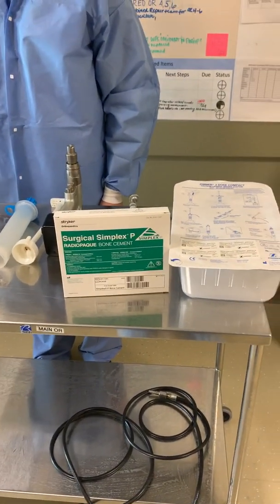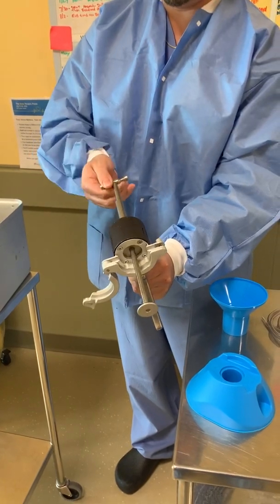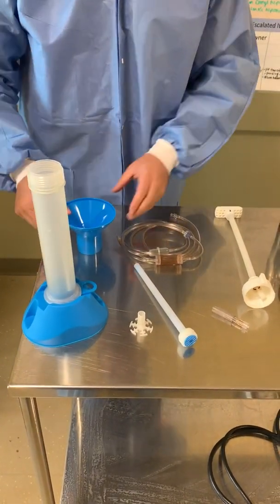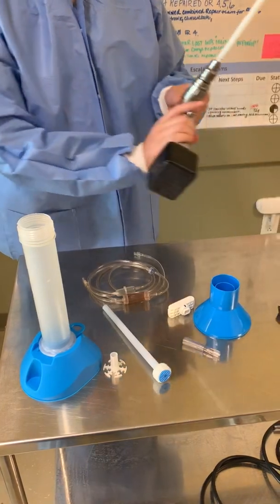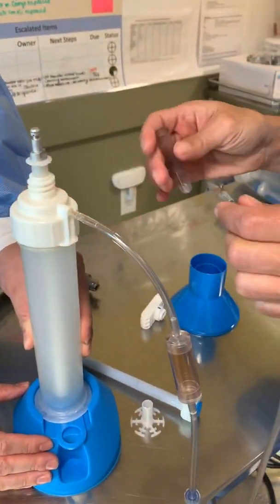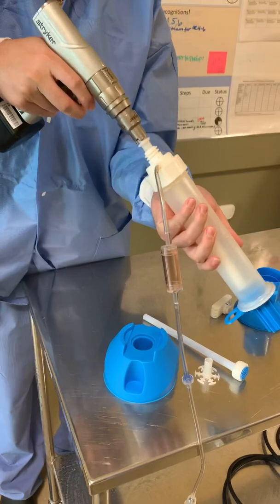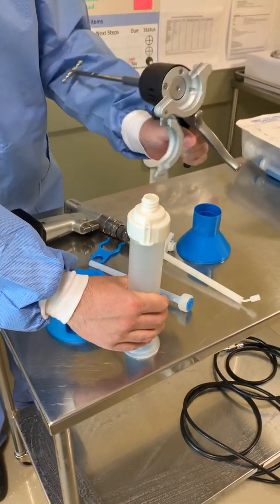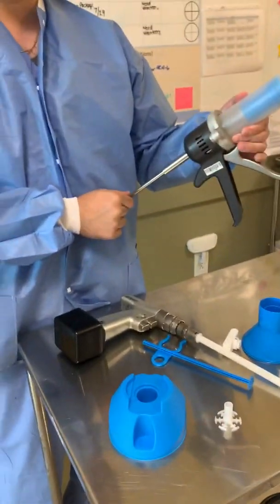Mixing bone cement using a power tool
This demo shows how to use the Stryker power to mix the bone cement